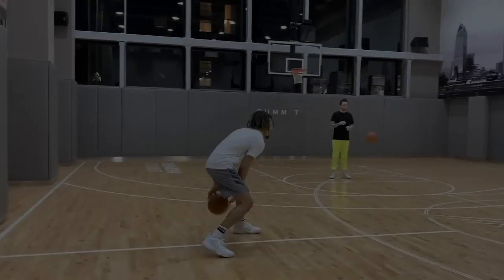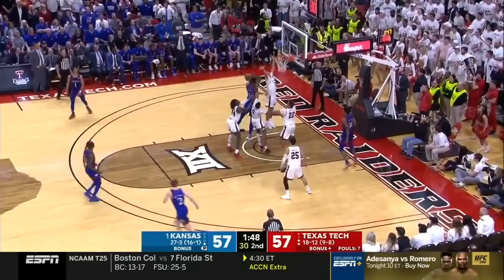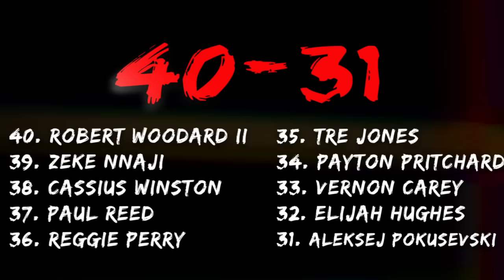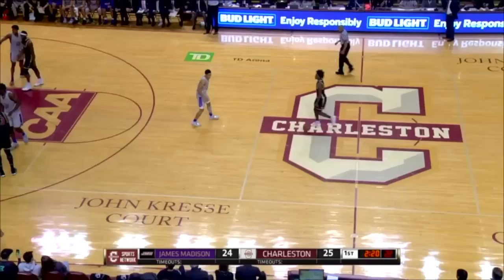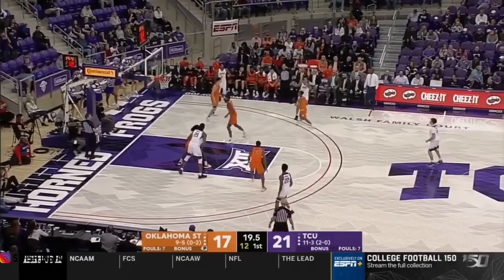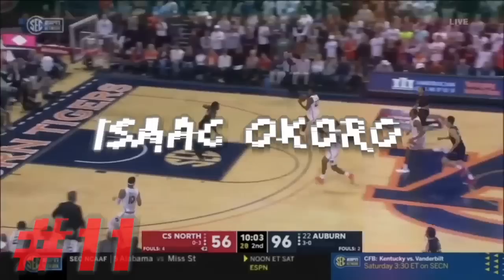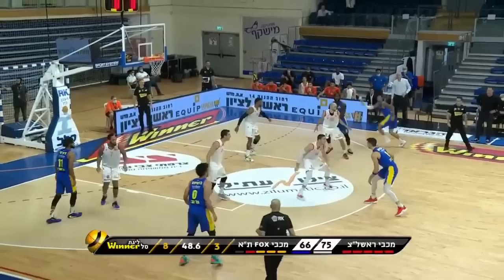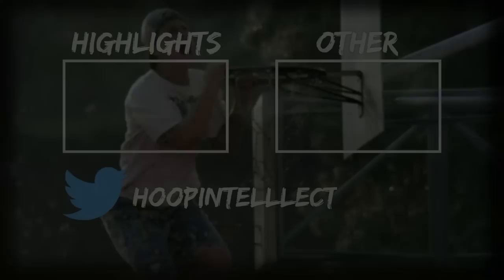2020 NBA Draft Big Board 2.0 | Pre-Draft Lottery!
The second edition of my 2020 NBA Draft Big Board.

1-60 this time. There aren't too many drastic changes but I wanted to get a more complete look at this class out there.

1. LaMelo Ball
2. Anthony Edwards
3. Onyeka Okongwu
4. Killian Hayes
5. James Wiseman
6. Deni Avdija
7. Obi Toppin
8. Tyrese Haliburton
9. Kira Lewis Jr.
10. Devin Vassell
11. Isaac Okoro
12. Cole Anthony
13. Saddiq Bey
14. Tyrese Maxey
15. Aaron Nesmith
16. Precious Achiuwa
17. Jaden McDaniels
18. Jahmi’us Ramsey
19. Desmond Bane
20. Theo Maledon
21. RJ Hampton
22. Patrick Williams
23. Jalen Smith
24. Grant Riller
25. Tyrell Terry
26. Josh Green
27. Tyler Bey
28. Leandro Bolmaro
29. Nico Mannion
30. Isaiah Stewart
31. Aleksej Pokusevski
32. Elijah Hughes
33. Vernon Carey
34. Payton Pritchard
35. Tre Jones
36.  Reggie Perry
37.  Paul Reed
38.  Cassius Winston
39.  Zeke Nnaji
40. Robert Woodard II
41. Xavier Tillman
42. Devon Dotson
43.  Daniel Oturu
44. Cassius Stanley
45. Immanuel Quickley
46. Markus Howard
47. Yam Madar
48. Jordan Nwora
49. Malachi Flynn
50. Tres Tinkle
51. Myles Powell
52. Abdoulye N'Doye
53. Udoka Azubuike
54. Ashton Hagans
55. Killian Tillie
56. Jay Scrubb
57. Ty-Shon Alexander
58. Skylar Mays
59. Isaiah Joe
60. Nick Richards

Hoop Intellect Draft Content

Highlighting Notable Performances

Follow @HoopIntelllect on Twitter